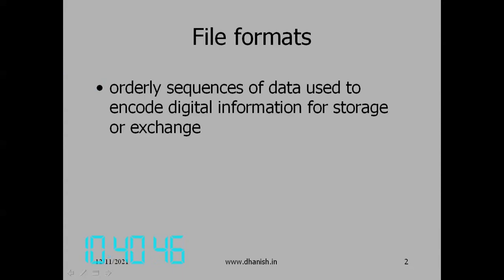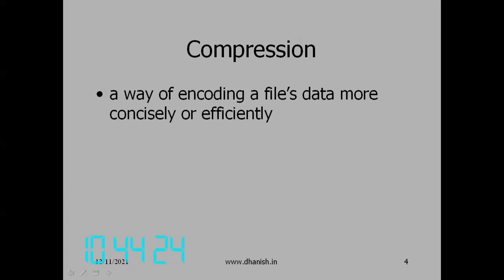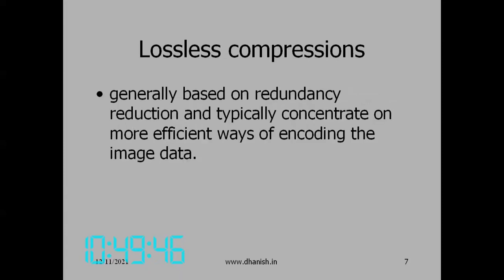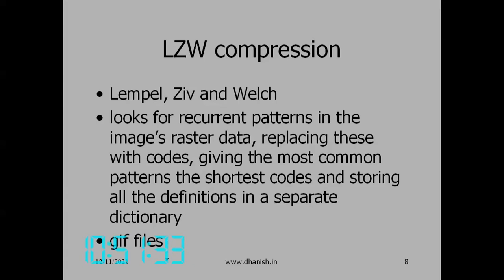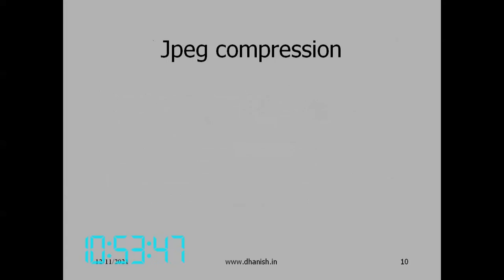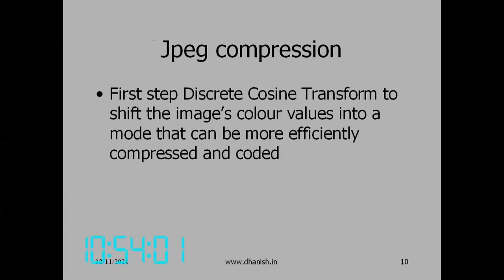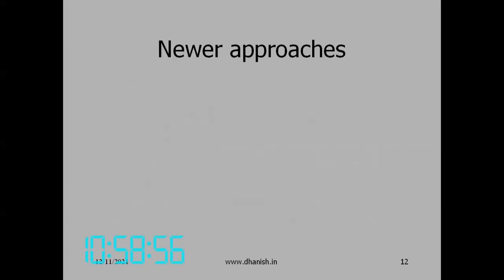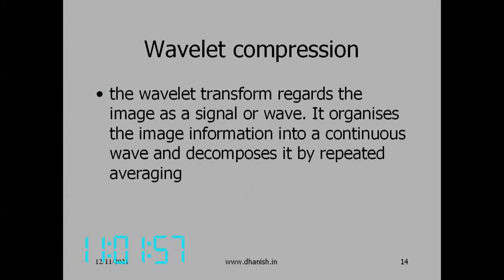Machine Vision - File formats and compression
Common file formats, compression strategies - redundancy reduction and irrelevancy reduction, implementations